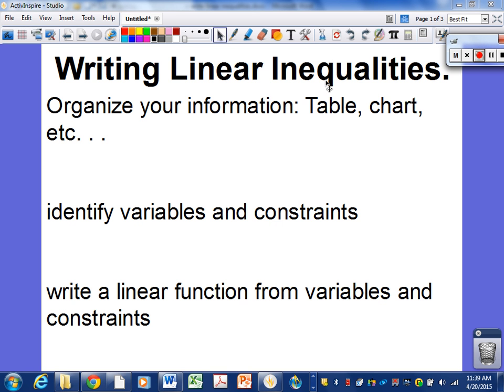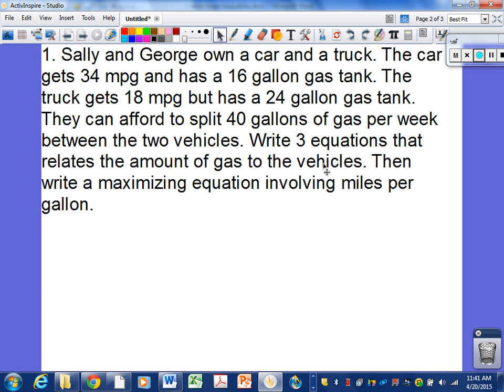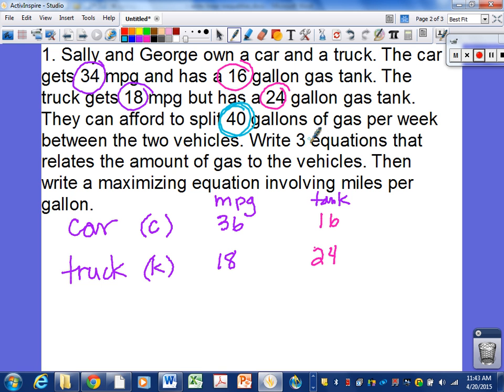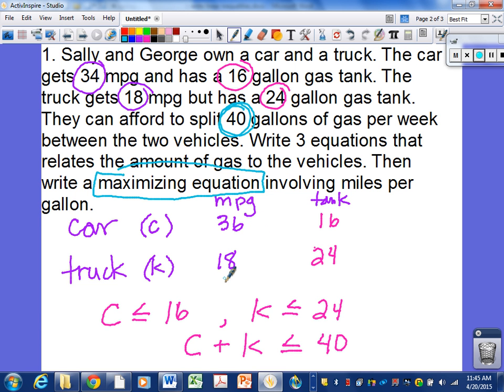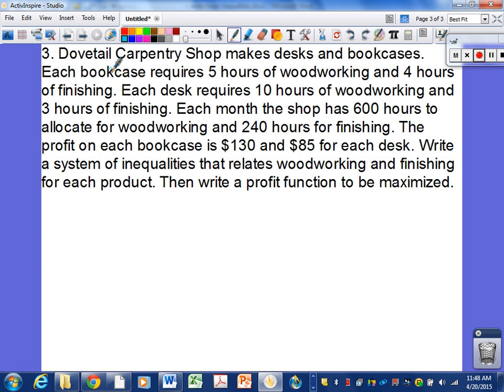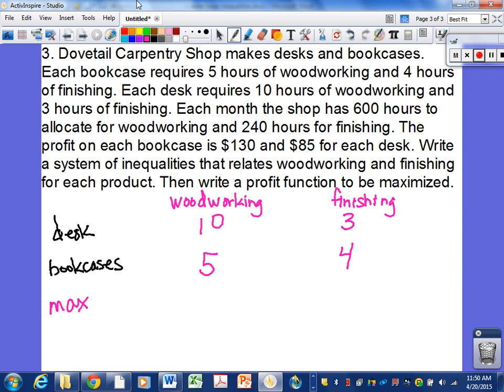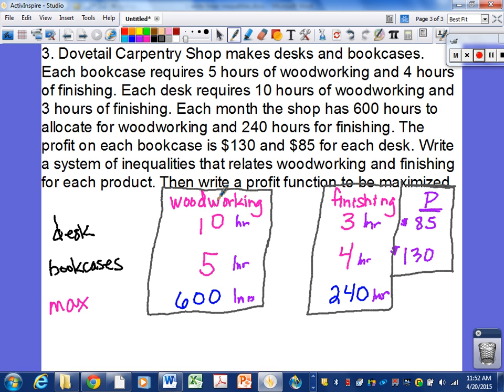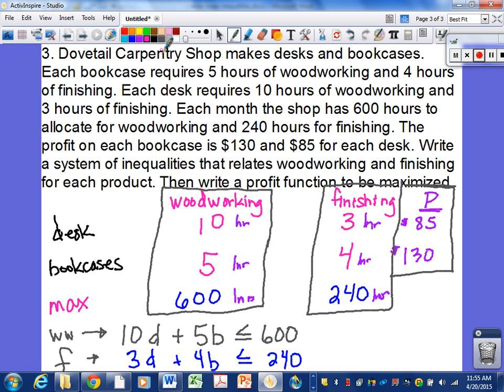write inequalities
In a precursor to linear programming, students learn how to organize word problems into charts to write linear inequalities with constraints.